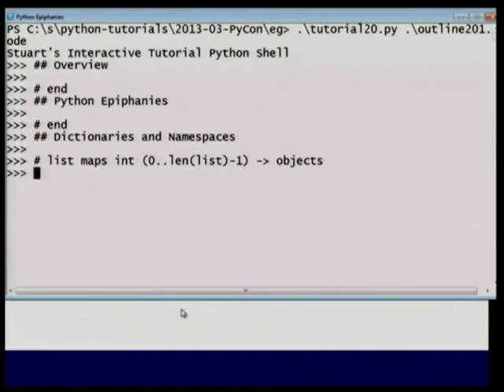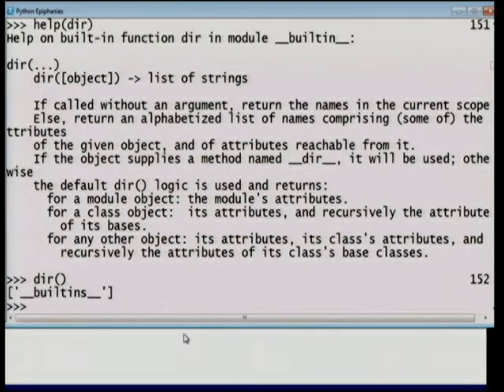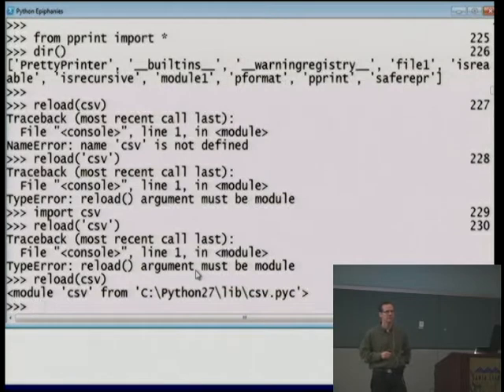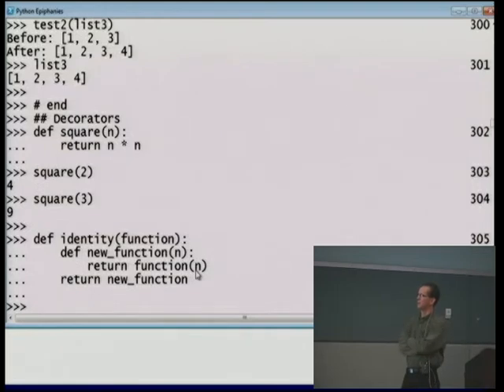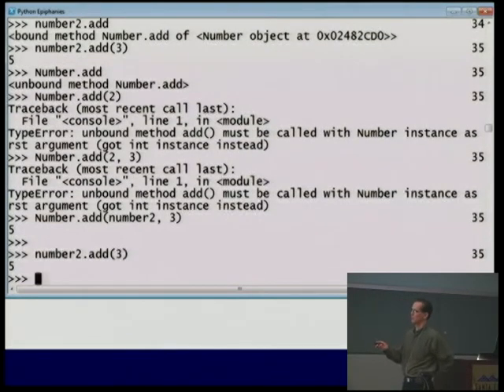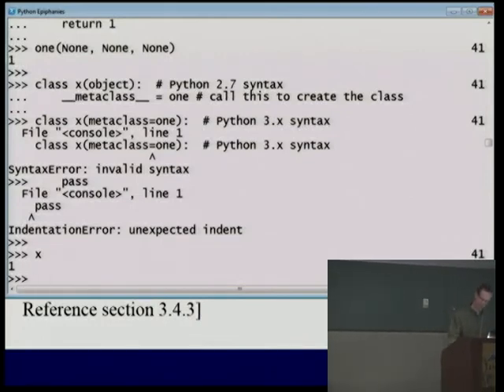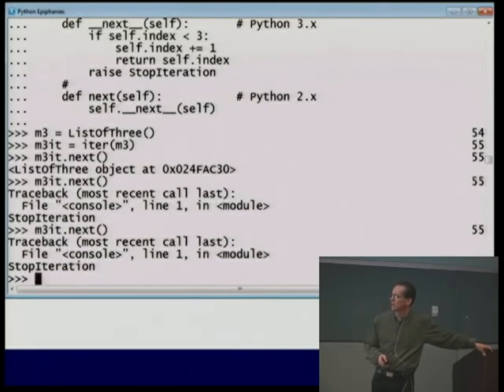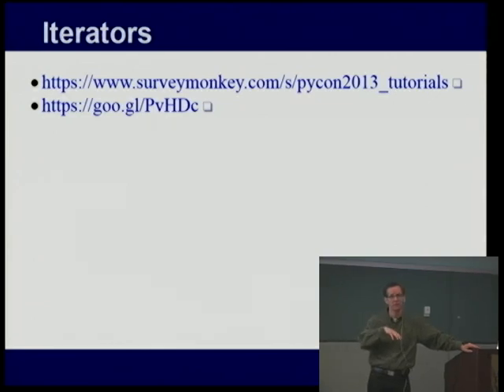Python Epiphanies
Stuart Williams
This tutorial is for software developers who've been using Python with
success for a while but are looking for a deeper understanding of the
language.  It focuses on how Python differs from other languages in
subtle but important w